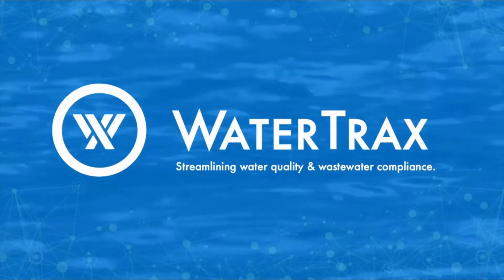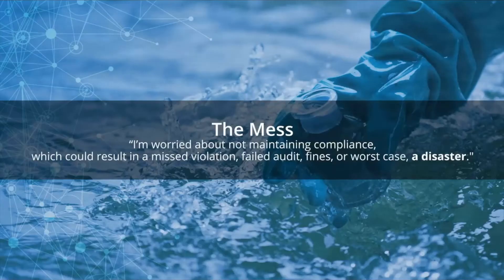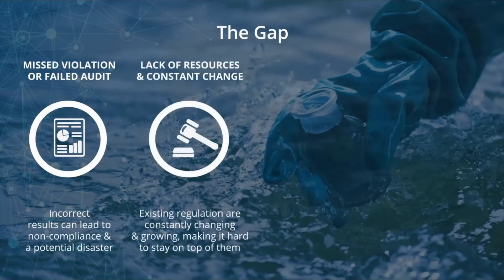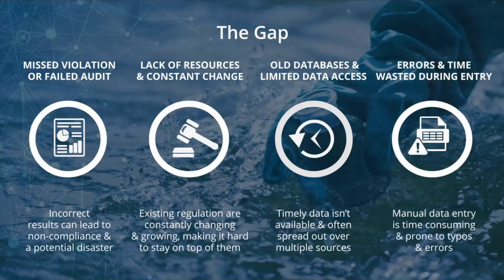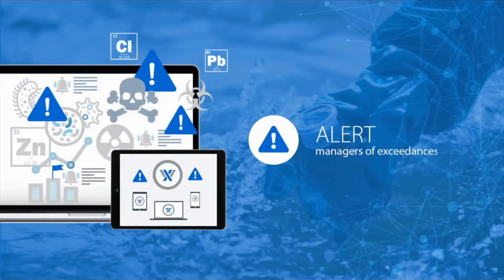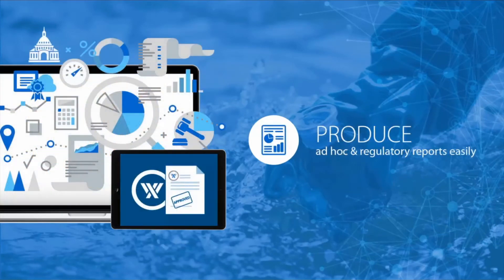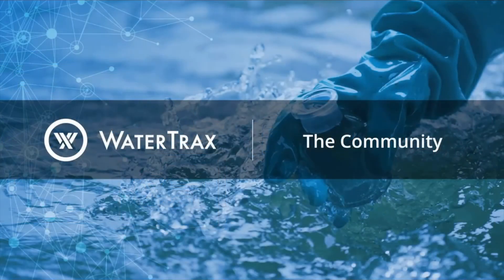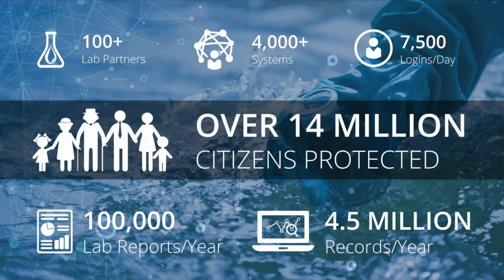Water Quality & Wastewater Compliance Software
WaterTrax by Aquatic informatics is an industry-leading software platform that helps agencies and utilities monitor and manage their water and wastewater system data to ensure compliance and protect their community.

Access Data Anytime, Anywhere
Our cloud-based solution enables remote access to your information, so you can ensure decisions are made and actions taken at the right time to meet compliance requirements.

Schedule Events Automatically
Save time on tedious tasks with automated alerts and sampling schedule reminders to ensure the right users are notified to complete critical tasks or address exceedances.

Automate Lab Data Transfers
Reduce manual data entry and errors with automated lab data collection and transfer tools to minimize errors, ensure defensibility, and achieve immediate insights.

Streamline Regulatory Compliance
Make your water quality and wastewater compliance program more efficient with alerts, automated sampling events, and automatic lab data transfers & entry to avoid mistakes.

Want to learn more? Visit aquaticinformatics.com